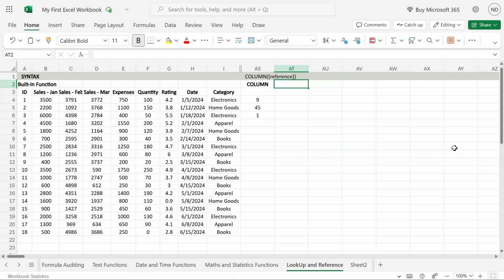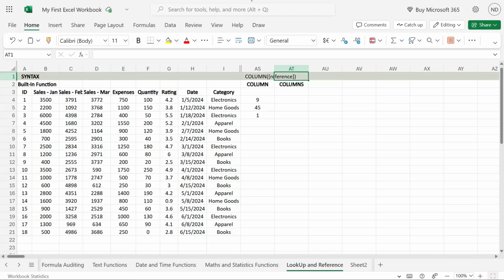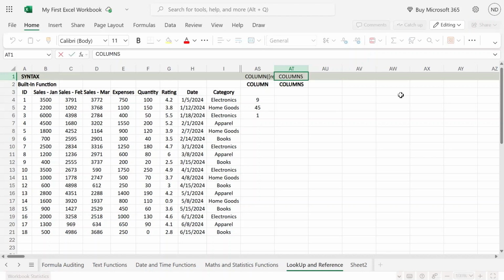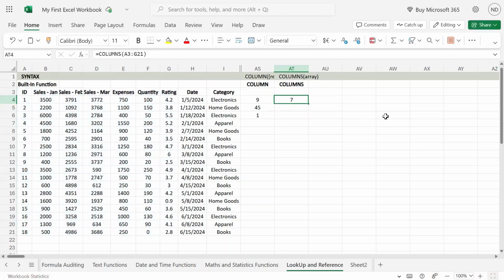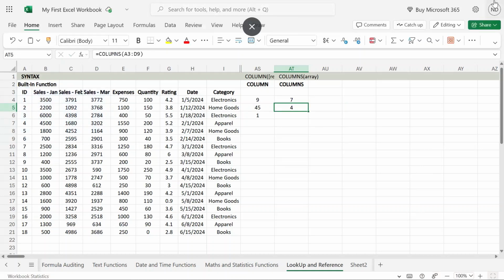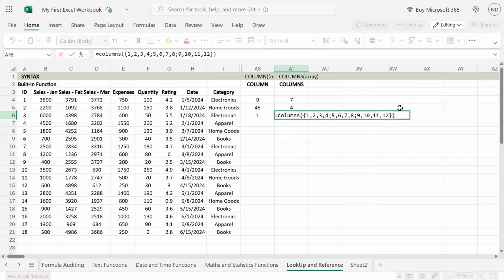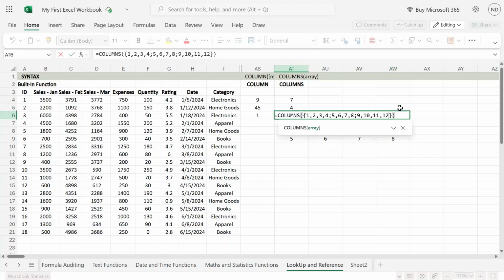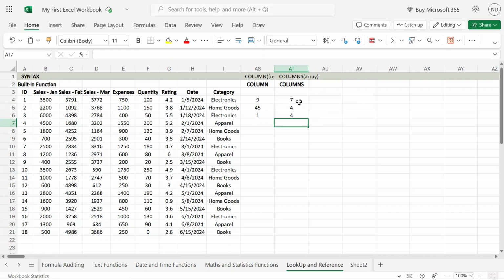EXCEL - Formulas and Functions - Lookup Array Reference - columns